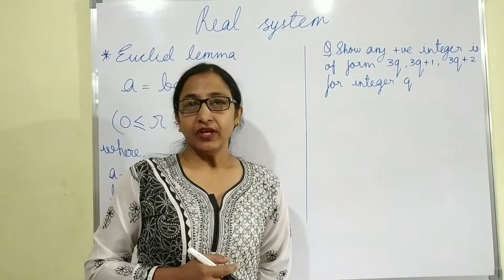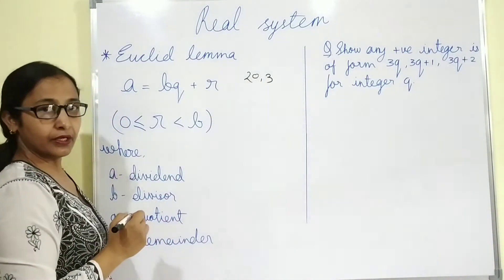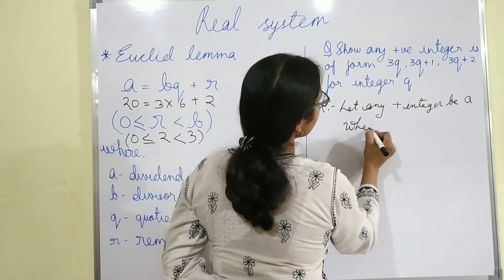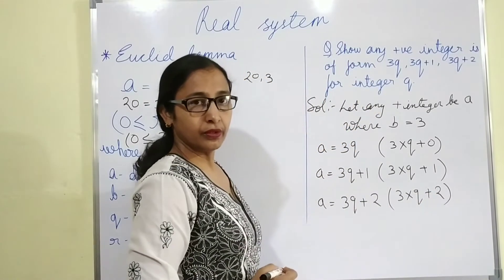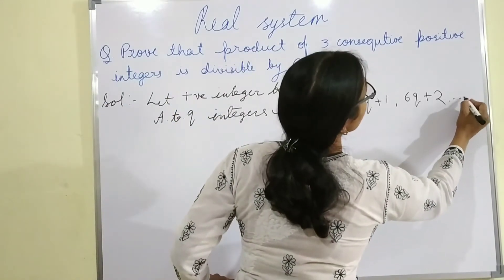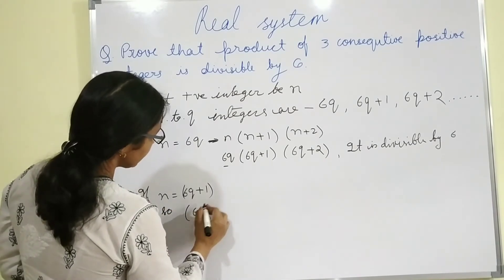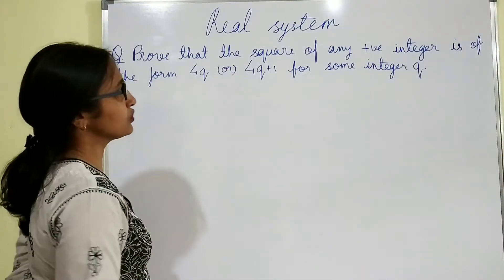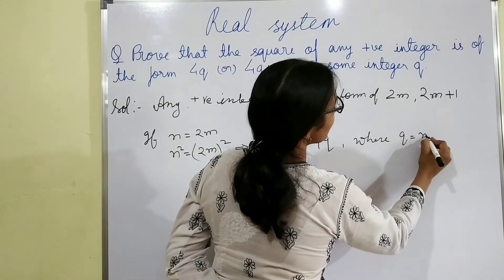Real Number System 1 | Euclid's Lemma | Mathematics | Class 10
In this video i have explained Euclid's lemma and solved problems based on the lemma.